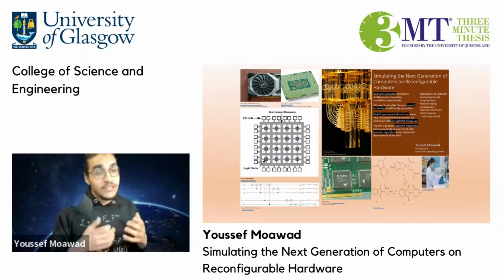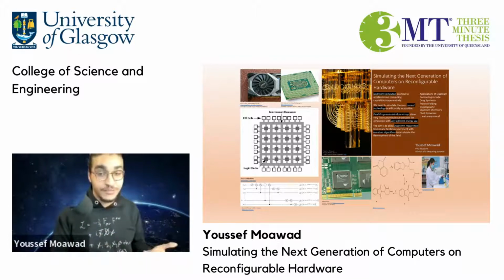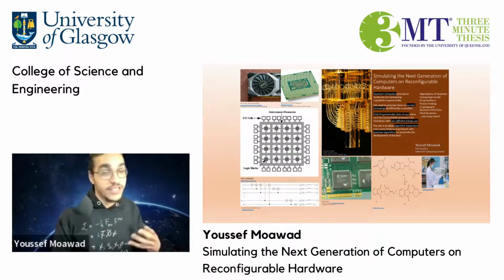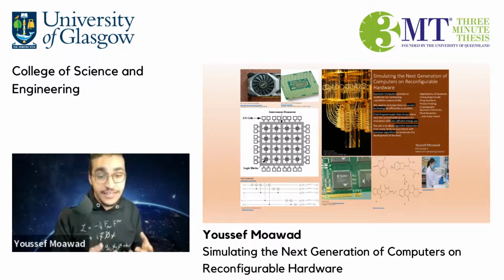3MT 2022- Youssef Moawad- CoSE- Simulating the Next Generation of Computers on Reconfigurable Har...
Simulating the Next Generation of Computers on Reconfigurable Hardware

Quantum computers are the next frontier of computing but the field is still young and more research into algorithms is necessary to be able to fully utilise them. The need for simulation of these computers comes from their expensive cost to produce and maintain and their currently high error rates. Simulation allows researchers to verify and experiment with their algorithms without having access to a real device. Reconfigurable hardware give us an opportunity to efficiently accomplish this on current-day technology while minimising time and energy costs.